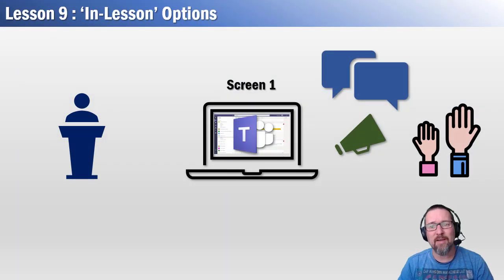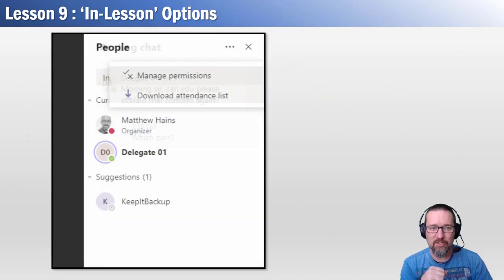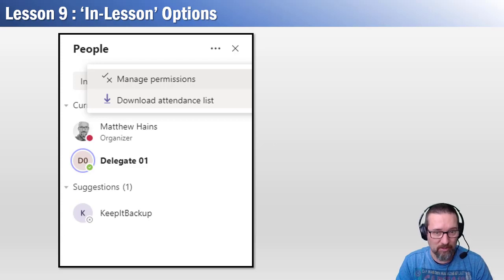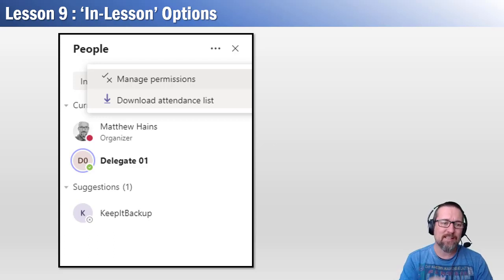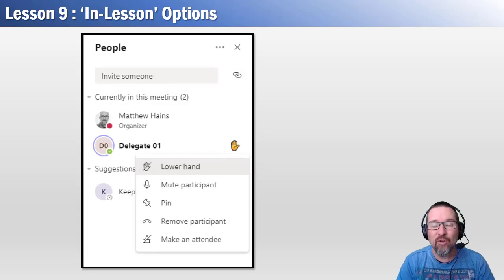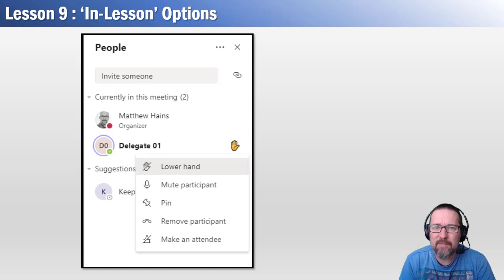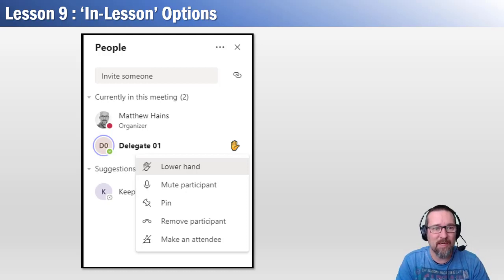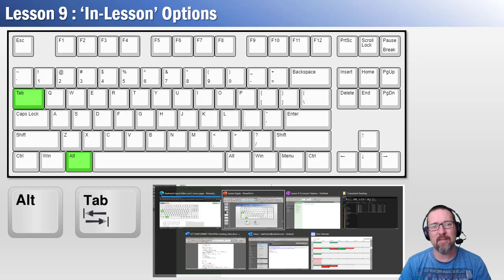Concurrent Teaching Lesson 9